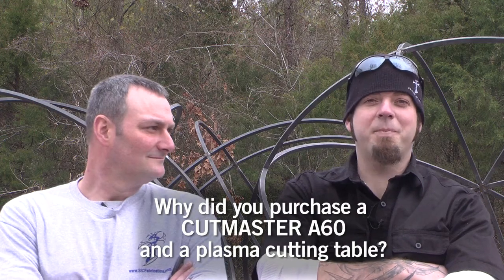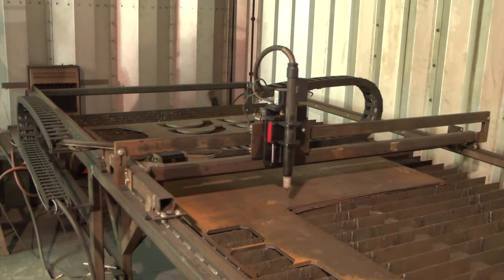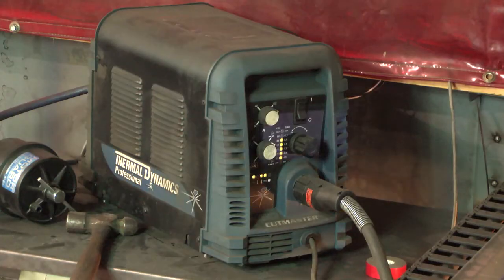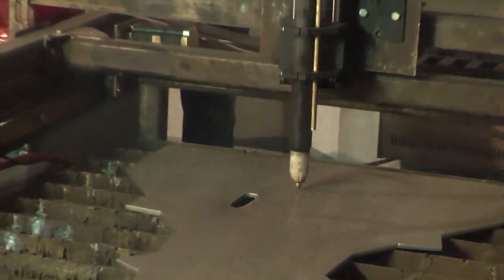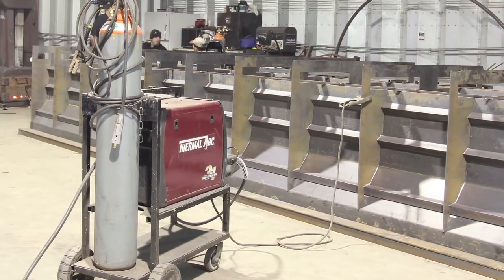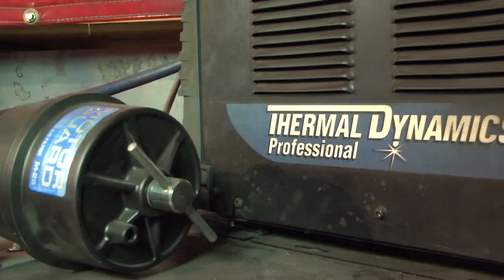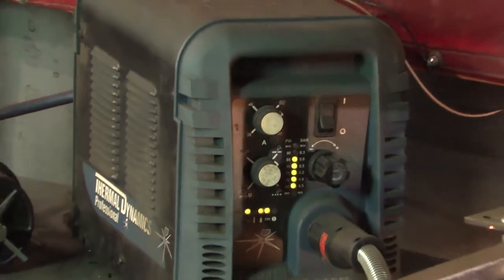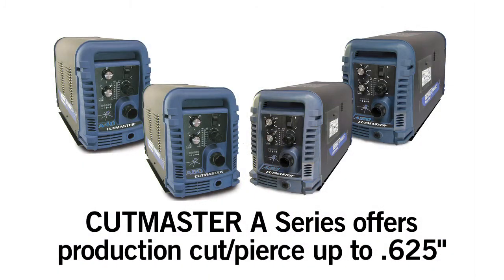Why We Upgraded from Manual to Automated Plasma with the CUTMASTER A60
The owners of Sic Fabrications, a multi-faceted fab shop near Little Rock, describe the benefits of moving from manual plasma cutting to automated plasma cutting with the CUTMASTER A60 from Victor Thermal Dynamics.

The company is so pleased with the productivity and profitability improvements that they are considering purchasing the next size larger plasma cutter so that they can offer the same benefits to customers who want to cut thicker plate.

As a side note, notice that the CUTMASTER A60 hasn't been cleaned for this video in order to showcase the unit's reliability in actual fab shop conditions.